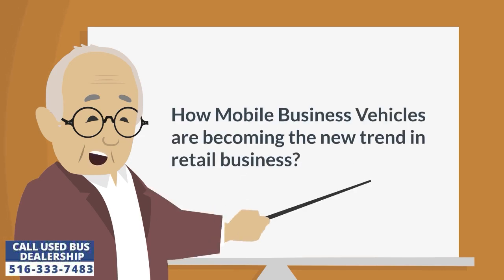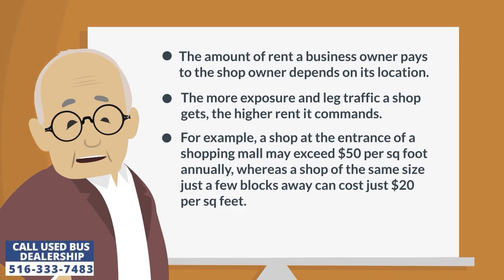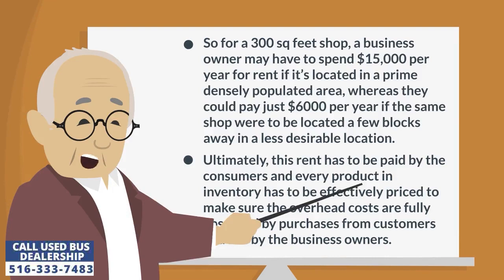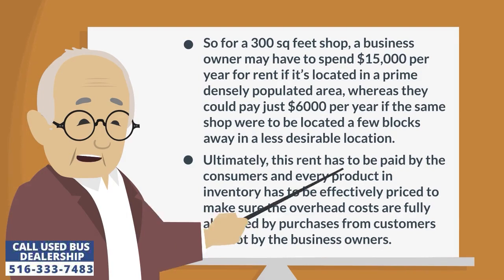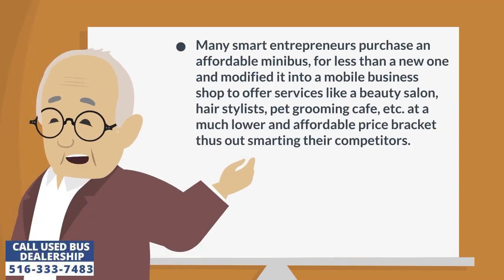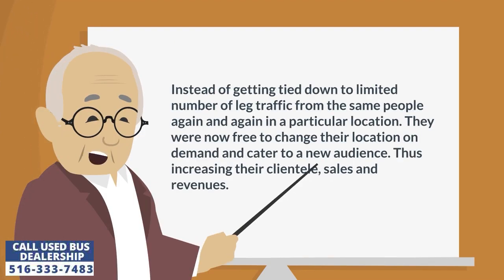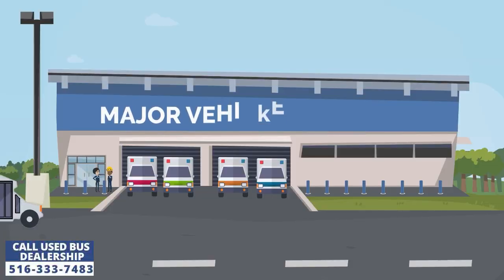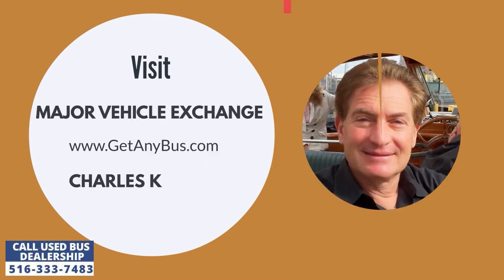Mobile Bus Conversion | How Mobile Business Vehicle are the new trend in retail?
Mobile Bus Conversion are a result of the Pandemic where many unemployed and underemployed Americans have left their jobs and businesses and are considering starting a new business or resurrecting their old one at a new place of business. Countless others are about to be evicted from their current business locations or could face bankruptcy in the near future. Operating a successful business involves the sale of a needed product or service that would be of value to an established or potential customer. If the product or service is not “valuable” then the business is unlikely to succeed and poor sales would lead to its collapse. Apart from “value” the product or service also has to be within a reasonable price range. If the price of goods and services is exorbitant compared to its competition and other online options then potential customers will shop elsewhere. If the margins are too low then the business wouldn’t be able to sustain itself in the long run. The entrepreneur and their team would lose their investment over time because there wouldn’t be any unique advantage for customers. Products and services have to be appropriately priced to maintain a good balance between what a customer “thinks” is a fair price to pay and what the business needs for its sustainability.

There are several factors that lead to the determination of the perfect price range a product or service should be sold. This should include the cost of raw materials and/or equipment, labor, electricity bills, insurance, taxes, rent, etc. The more the expenses, the higher will be the cost of the product or service that is being sold by a particular shop to achieve an economic “break-even” or profit. These expenses are often called “Overhead Costs”, and a business has to transfer these costs to the consumer in order to sustain itself and be sustainable. The typical customer ends up paying for all the “extras” that the business is offering even if he or she does not need it. For example, whenever customers walk into a boutique to purchase some apparel, they end up paying a fraction of the amount the business owner pays as rent to the shop owner. If somehow the rent could be reduced or eliminated, then the apparels would sell at a much lower rate than ever before. This would in turn leave more money in the consumer’s pockets leading to happier customers.

The amount of rent a business owner pays to the shop owner depends on 3 factors i.e. location, location, and location. The more exposure and leg traffic a shop gets, the higher rent it commands. For example, a shop at the entrance of a shopping mall or terminal exit may exceed $50 per sq foot annually whereas a shop of the same size just a few blocks away can cost just $20 per sq foot. So for a 300 sq feet shop, a business owner may have to spend $15,000 per year for rent if it’s located in a prime, densely populated area, whereas they could pay just $6000 per year if the same shop were to be located a few blocks away in a less desirable area. Ultimately, this rent has to be paid by the consumers and every product in inventory has to be effectively priced to make sure the overhead costs are fully absorbed by purchases from customers and not by the business owners.

Planning is an important aspect of every startup enterprise and every entrepreneur should fully consider the numbers. The challenge comes when the town, city of state authorities come and close your shop due to a “Pandemic” scare which is becoming more and more frequent these days than ever before. First, it was Bird Flu (2005), then after a few years came Swine Flu (2009), and then in 2020 came the worst pandemic known to humans in recent history in the form of “CoronaVirus”. The Government declared various degrees of lockdown for several months and people have been advised to maintain a social distance of at least 6 feet from each other. From a strictly business perspective, who can afford to pay rent and overhead in the thousands of dollars per month plus additional costs of doing business every month as discussed above if there is a substantial decline in business traffic and a more reluctant clientele to spend a diminishing amount of money? Regardless of the reason, the business owner has to cover the rent and other expenses every month out of their pocket even if there is a lockdown.